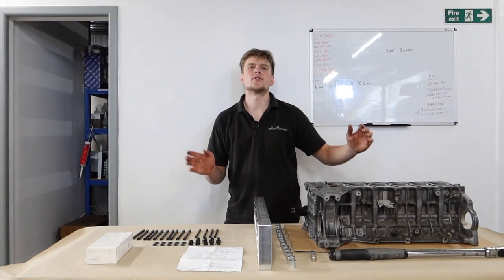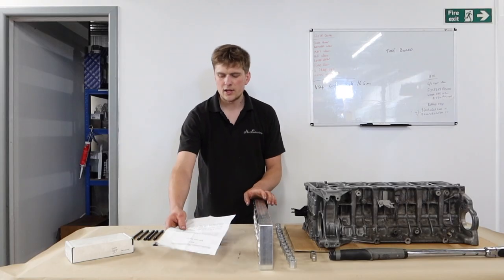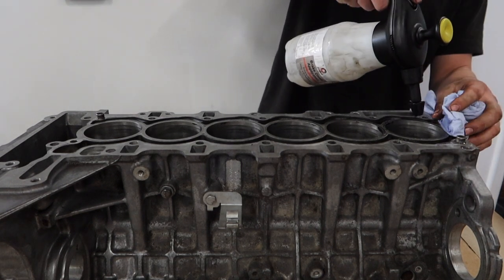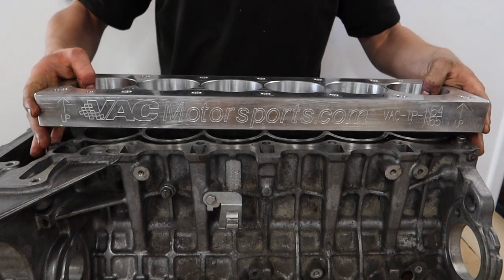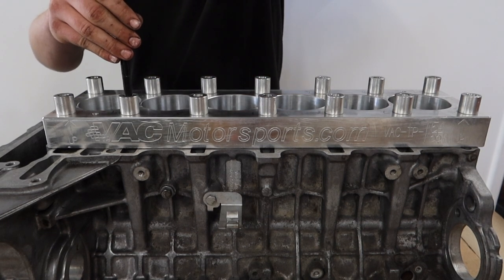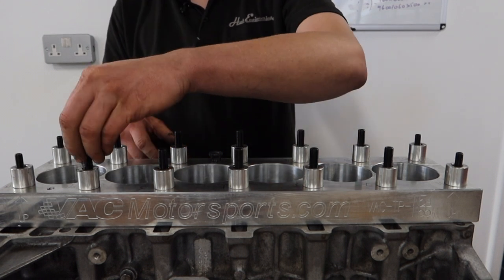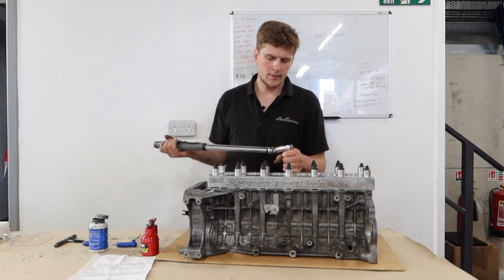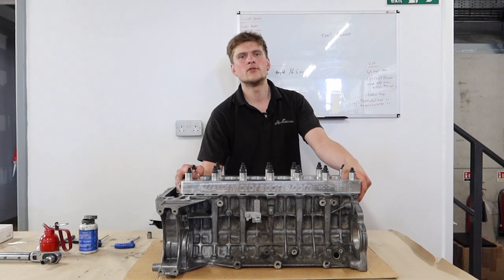Torque Plating an N54 Block (135i/335i)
Alex from Hack Engineering Machine Shop talks you through preparing a BMW N54 block for boring/honing as part of a high horsepower build.